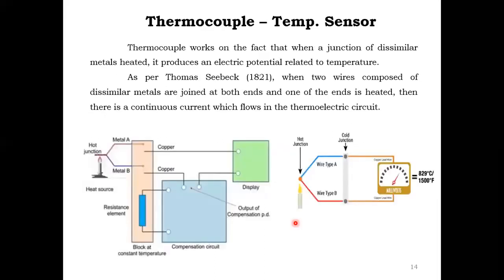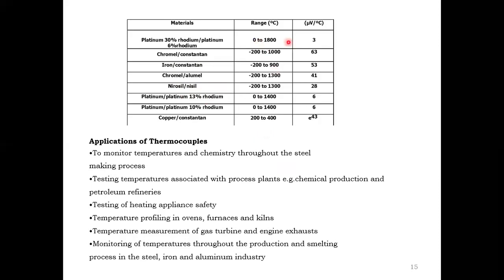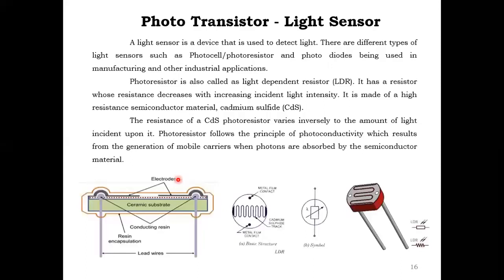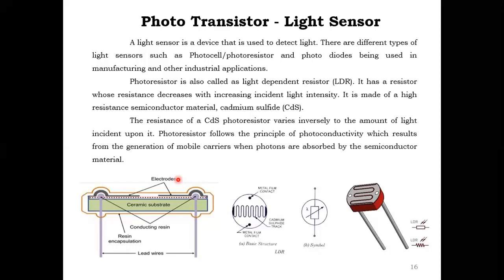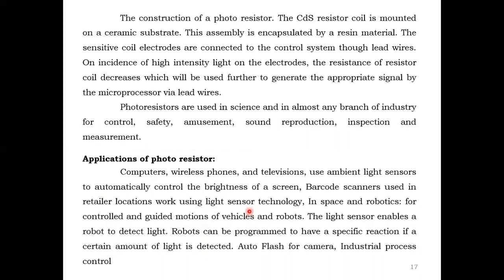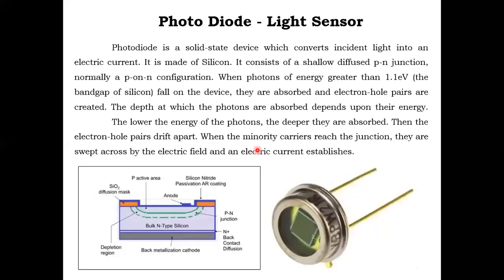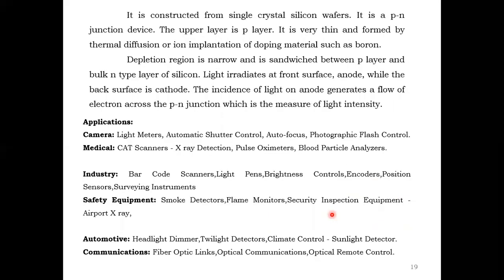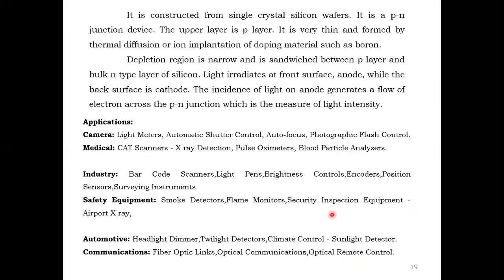MAMSE Mech Mechatronics Unit 1 Ch 09